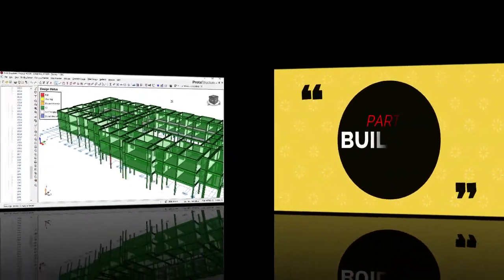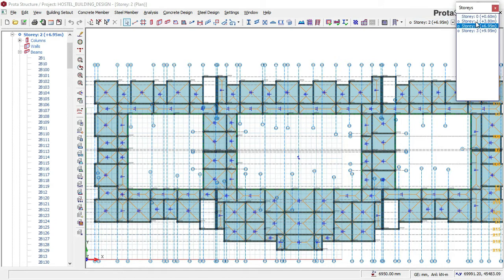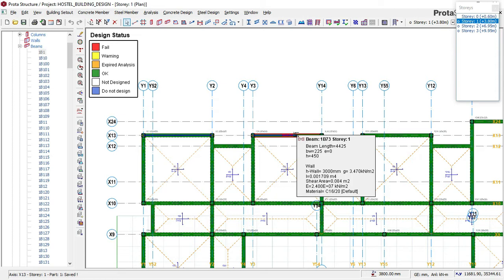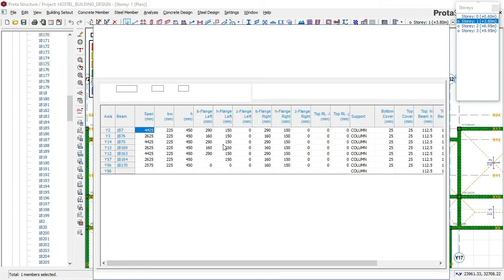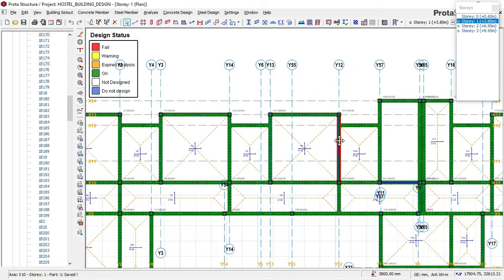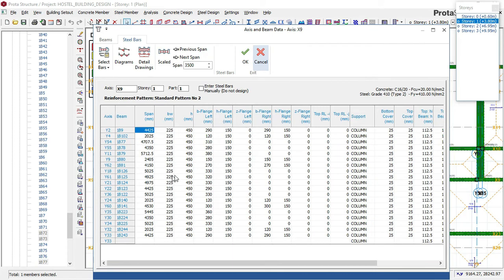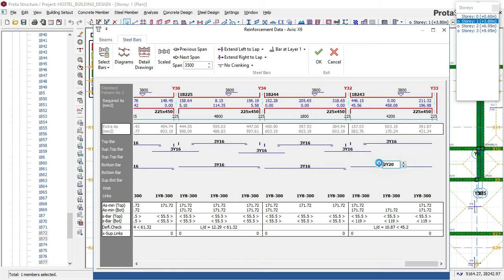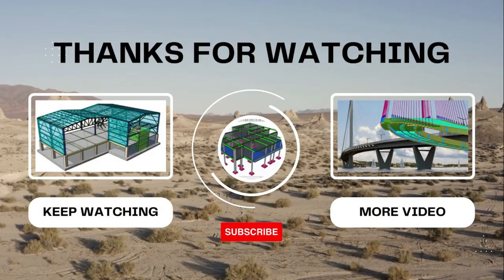Protastructure Tutorial Beginners - Level 6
💵 - Download the CAD File Used :

 Following all Parts of this video you will get a complete video on School Hostel Building Design in Prota Structure  and Reinforced Concrete Building Design and Detailing using Protastructure.

In this video you will learn how to Design a Reinforced Concrete Building using Prota Structure, PART 4 - Design of School Hostel Building in Prota Structure.

- Next Bonus:
In my next video i will:
1) Design to ACI Code
2) Design to Eurocode